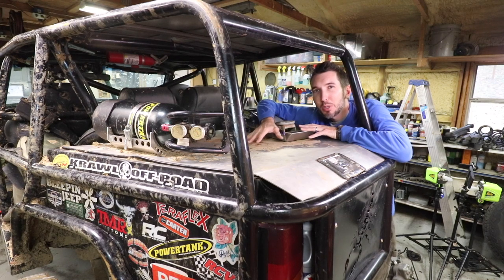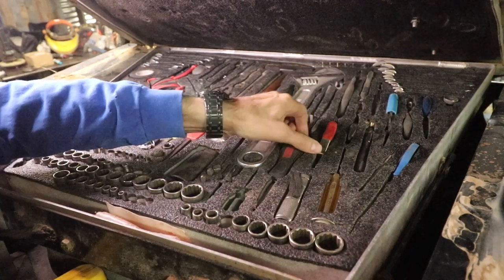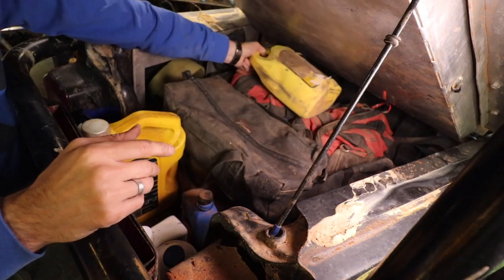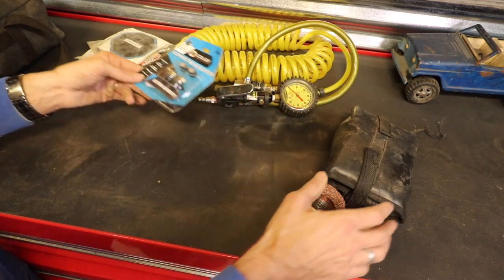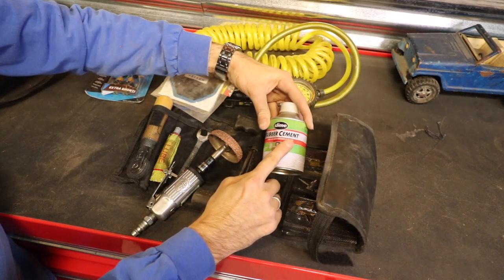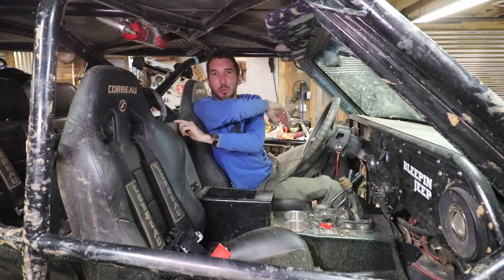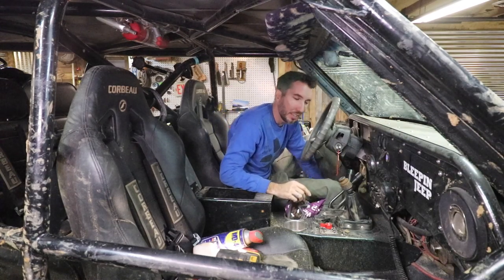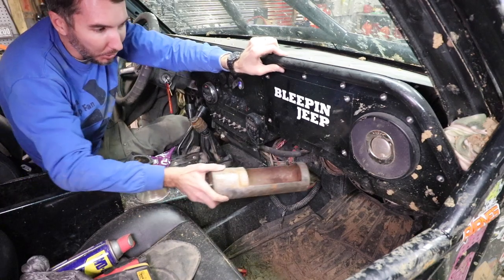Off Road Tool Bag - ALL the Tools I carry in my Jeep!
In this video I show you all the tools I carry in my Jeep, the Scorpion Crawler. This is EVERYTHING I carry in my tool bag for repairs, trail fixes, breaks, etc. After that I'll show you what I carry in the truck incase the worst happens. In there I have pretty much everything to fix a drivetrain problem like a broken axleshaft, driveshaft, or ring and pinion. I dont always carry all of those tools but its a must when you spend so much time and money towing your jeep all the way across the country like I did recently on the TrailToSEMA